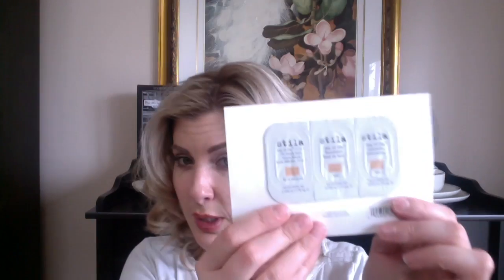Switching up for spring-foundation edition!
Anyone else switch up their foundation for the season?  My skin gets to a point during the year (usually late March-April) where the products I was using from October-February just ain't gonna cut it.  I've gone through my stash and pulled out some products I'm going to use for spring.  Have you tried any of these?